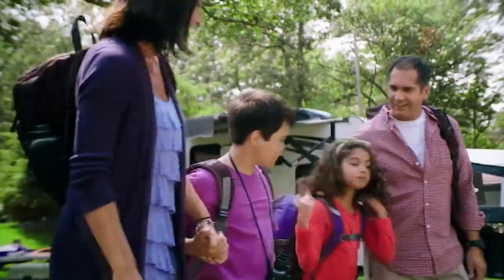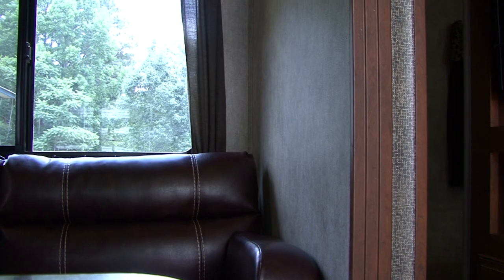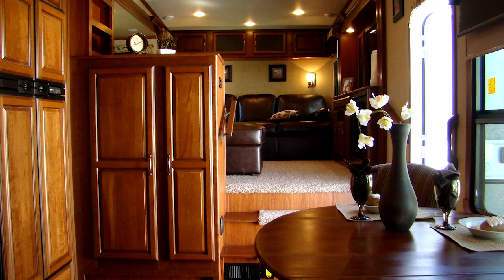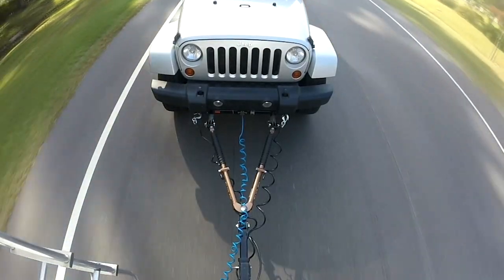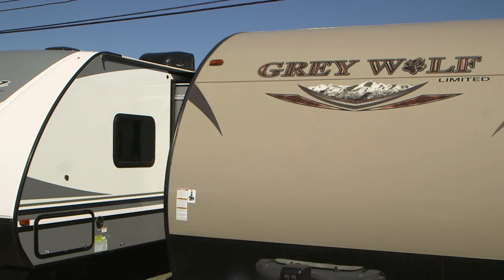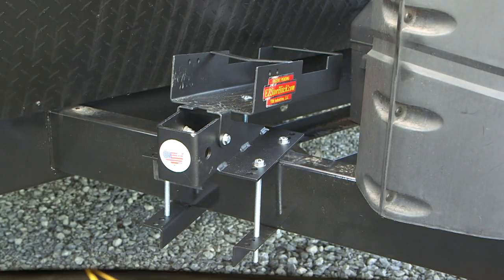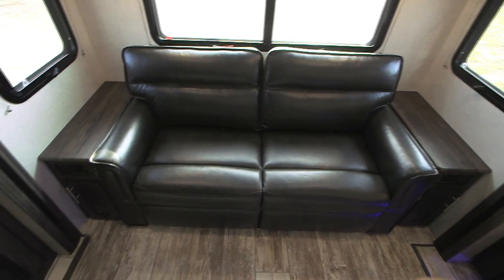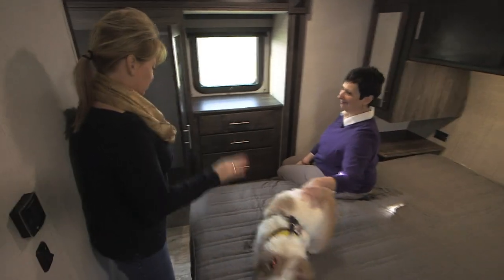Rollin On TV Show 2020-06 Types of RVs, EZ Store Hitch, & Pet Friendly RVs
On this week's show, Mark Polk explains the various categories and differences in RVs. If you're looking to buy your first RV, knowing what type is right for you should be your first consideration.

Then Jeff Johnston is always looking for new cool RV stuff that not only looks and seems great but actually works. This week, he shows us the EZStor Hitch that meets all his criteria and then some.

And I'm sure at least half of you, if not more, watching this show own pets and include them in all of your RV-ing activities. And our own Michelle Fontaine is no exception. Later in the show, Michelle visits with Angelia Peterson, brand manager of Highland Ridge RV, and checks out a new pet friendly trailer.